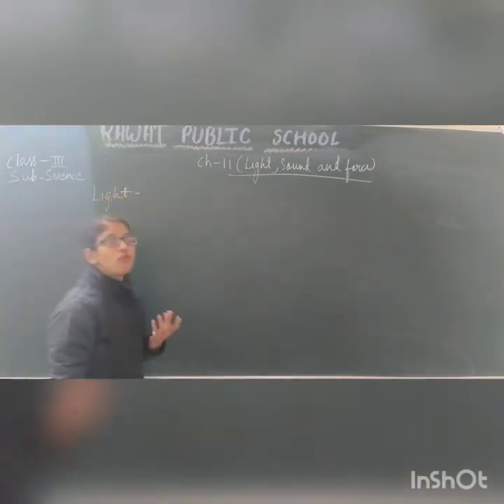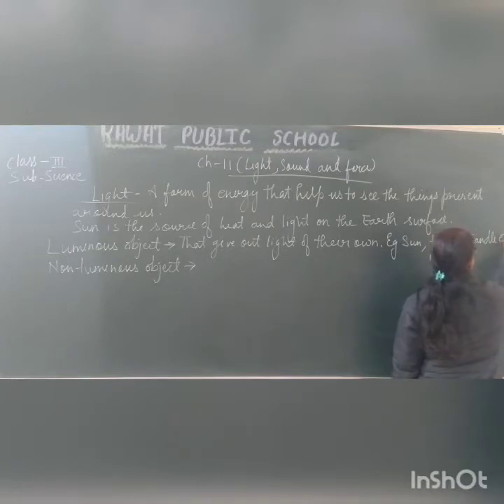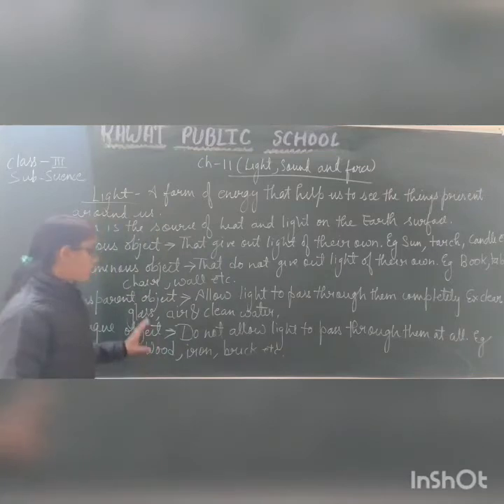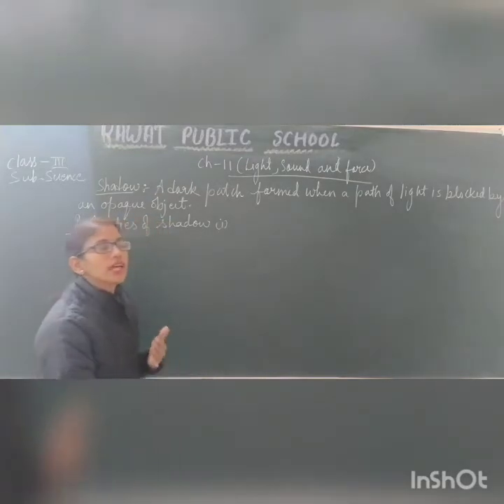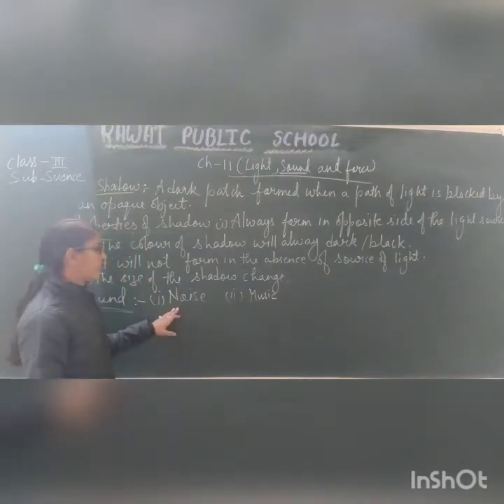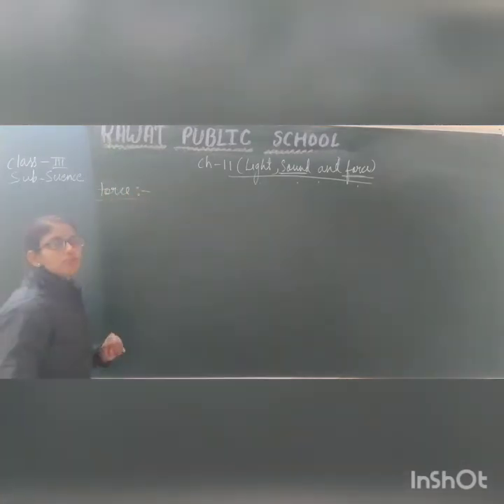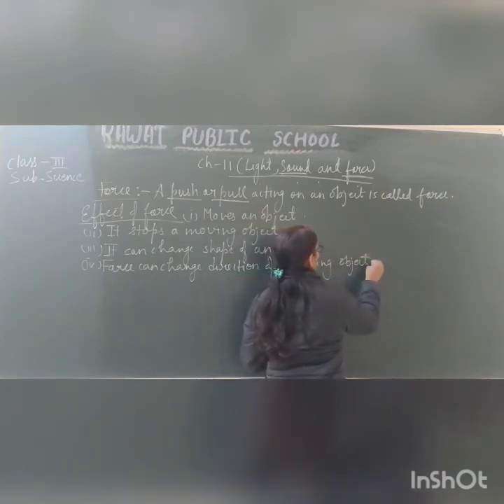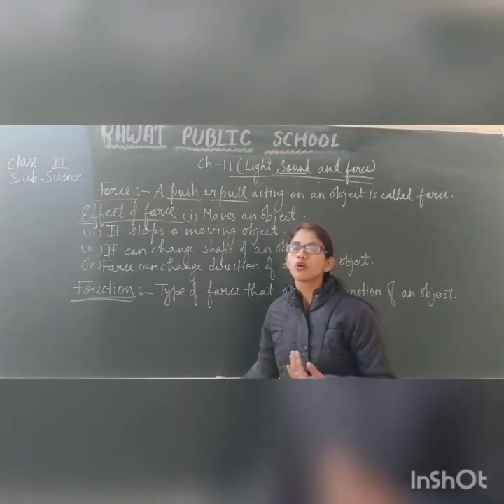Class-3rd ll Chapter-11 ll Lecture 49( Science)